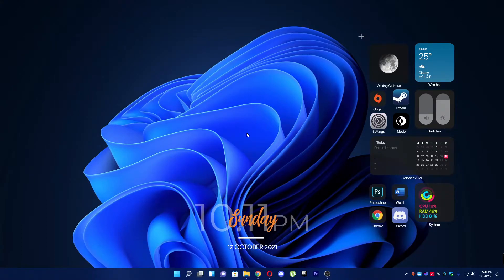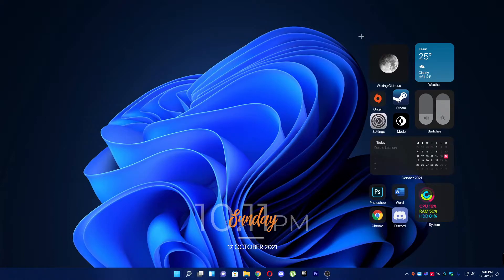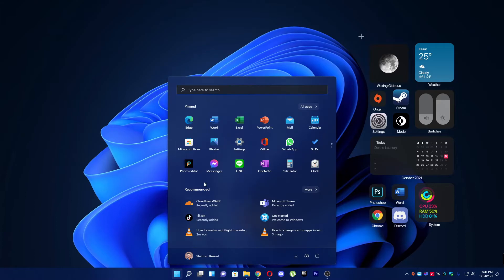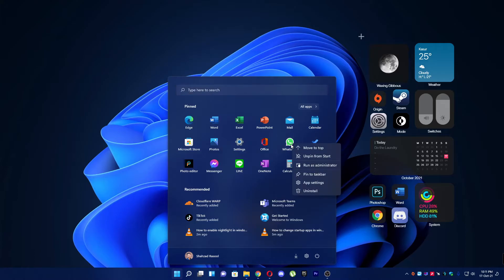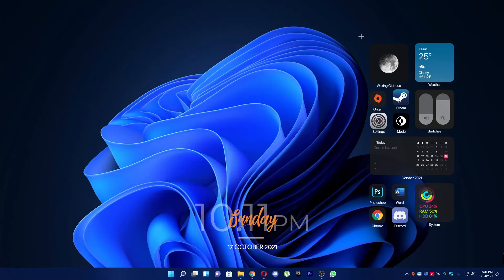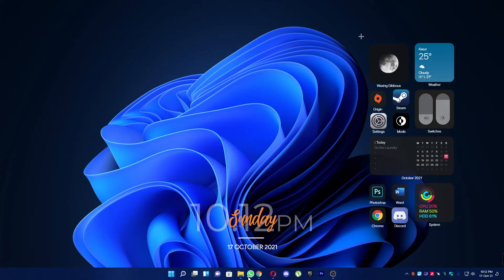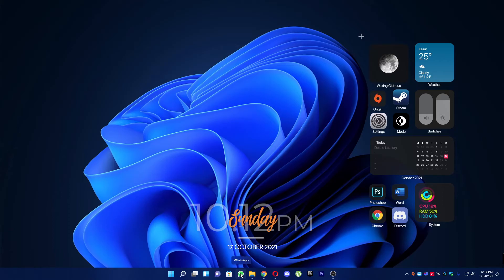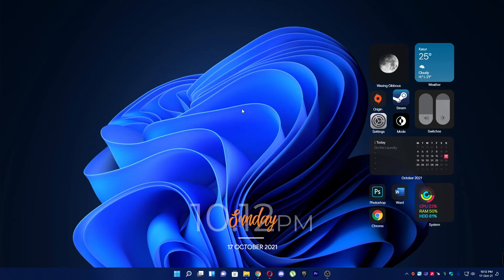How to Add or Remove a Program to Taskbar in Windows 11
Learn How to Add or Remove a Program to Taskbar in Windows 11

In this video I will show you how to add or remove a program to taskbar in windows 11